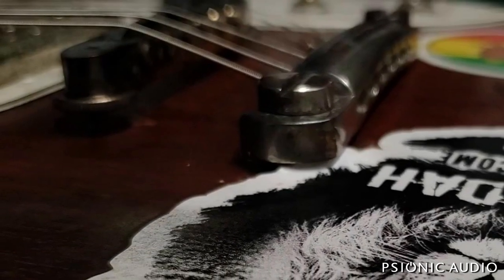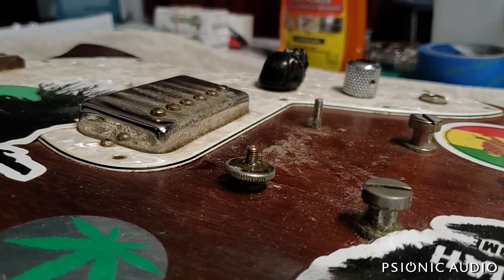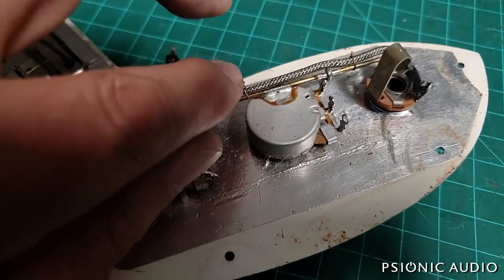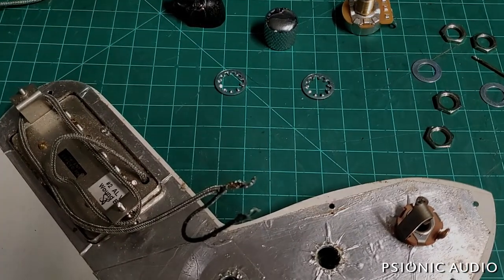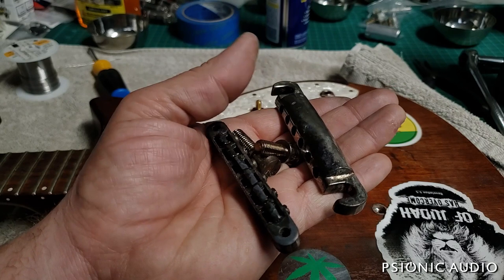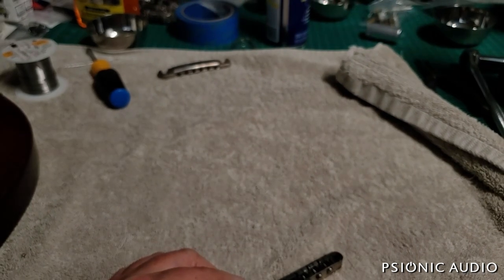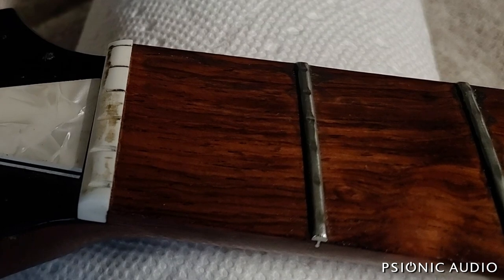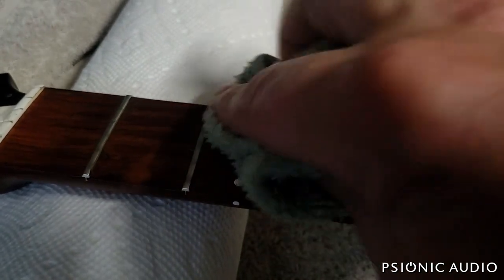Guitar for an Old Friend